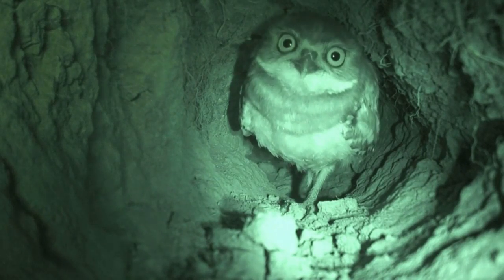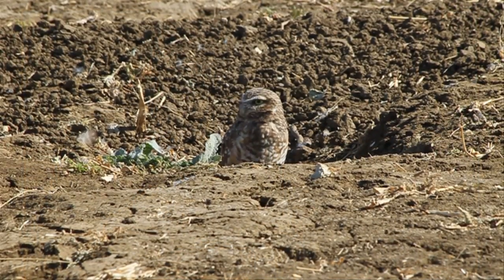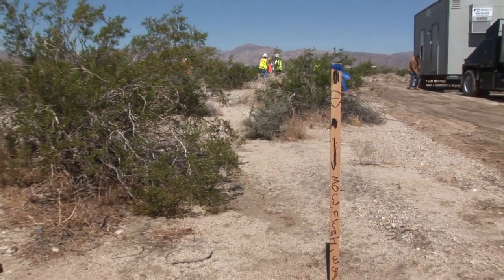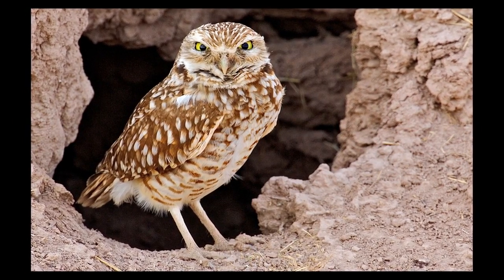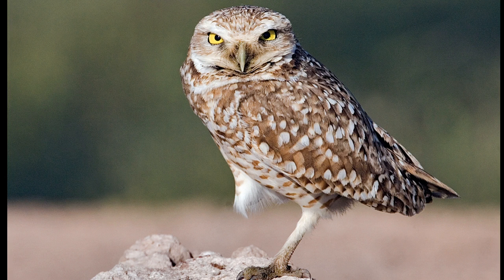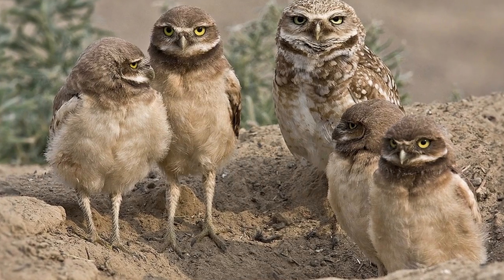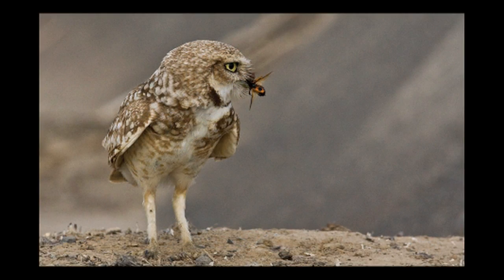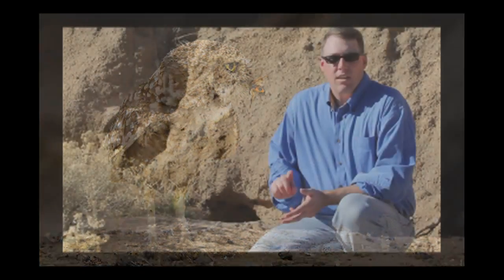Protecting Burrowing Owls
Protecting burrowing owls from habitat loss and development.  Burrowing owl photos, video and underground video.